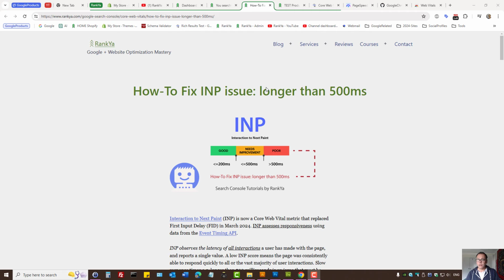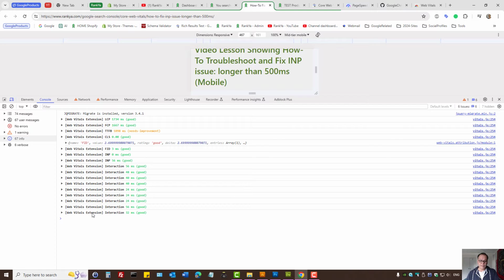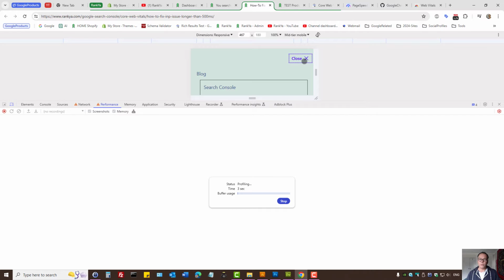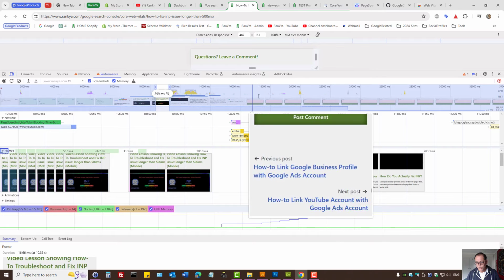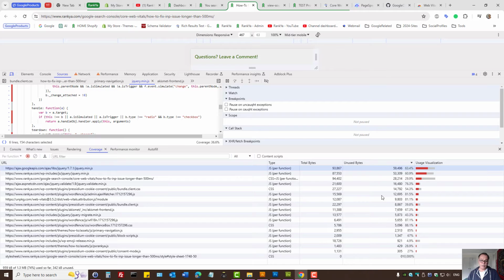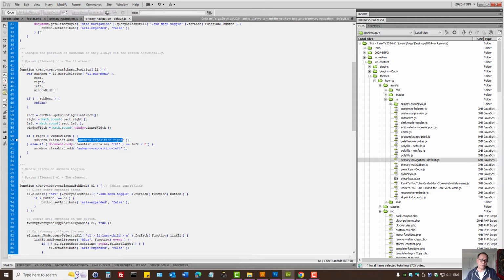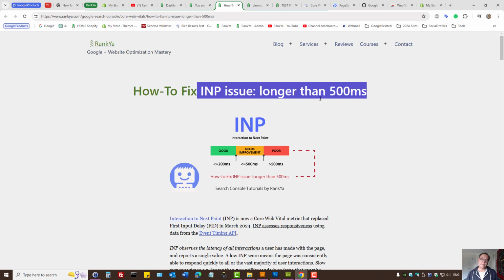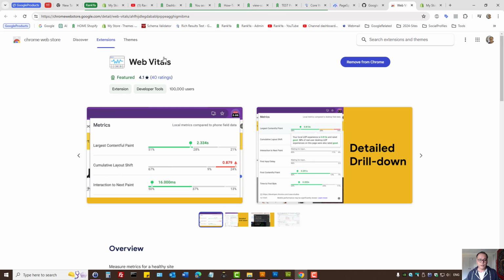INP issue: longer than 500ms (mobile) - Advanced Troubleshooting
video tutorial shows advanced techniques for troubleshooting INP issue: longer than 500ms for mobile. Google Search Console Core Web Vitals Interaction to Next Paint (INP) related advanced techniques for identifying and fixing inp errors.

INP (interaction to next paint): A metric that assesses a page's overall responsiveness to user interactions by observing the time that it takes for the page to respond to all click, tap, and keyboard interactions that occur throughout the lifespan of a user's visit to a page. The final INP value is the longest interaction observed, ignoring outliers.

Group INP shown in the report means that 75% of visits to a URL in this group had this value or better.